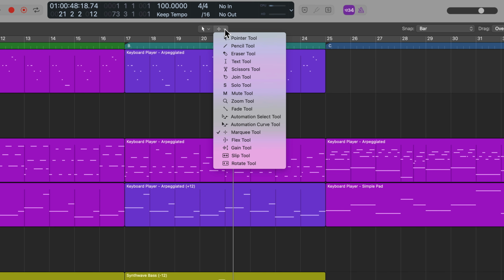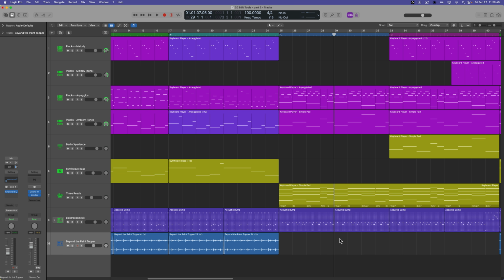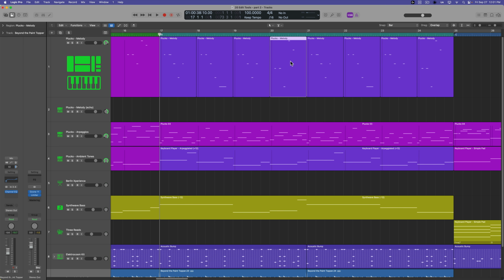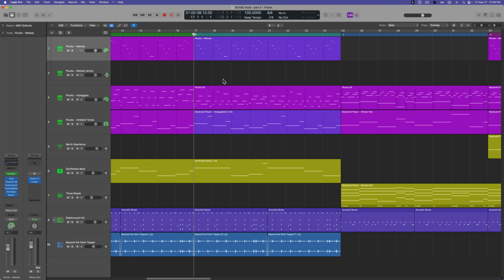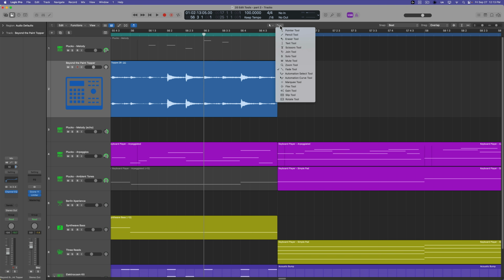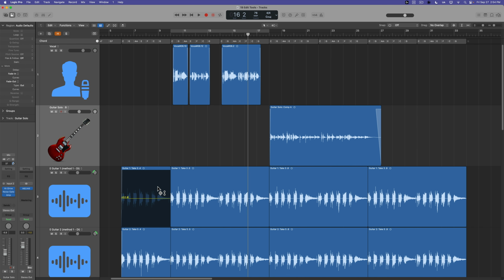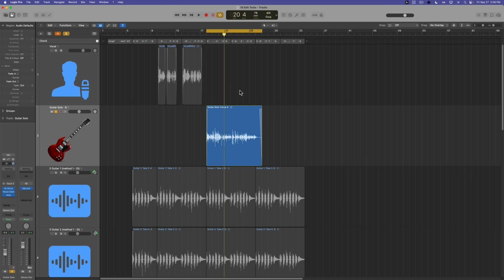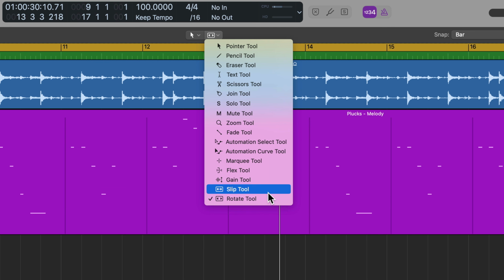Logic Pro 11 - #20 Edit Tools: Scissors, Join, Fade, Gain, Slip, Rotate, and more!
1. Important remaining tools not shown in part 19, including Scissors, Join, Fade, and Gain tools
2. Remaining minor tools now shown in part 19, including Pencil, Eraser, Text, Solo, Mute, and Zoom tools
3. How to create batch fades using the Shift-Control modifier
4. How to use the Slip and Rotate tools to shift content inside of regions

Chapters:
0:00 Overview
1:25 Sponsor Segment
2:20 Pencil Tool
3:43 Eraser Tool
4:19 Text Tool
5:08 Scissors Tool
7:31 Join Tool
9:35 Solo Tool
10:50 Mute Tool
11:39 Zoom Tool
12:48 Fade Tool
14:48 Batch Fades
16:48 Gain Tool
21:02 Slip Tool
22:38 Rotate Tool